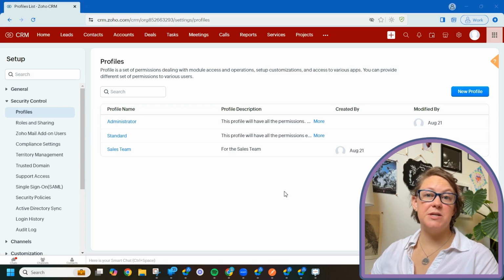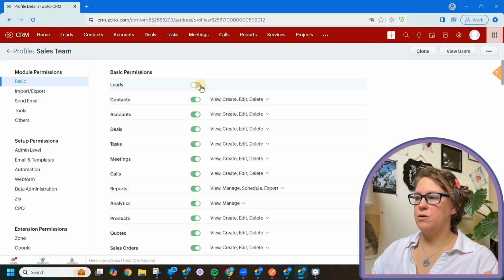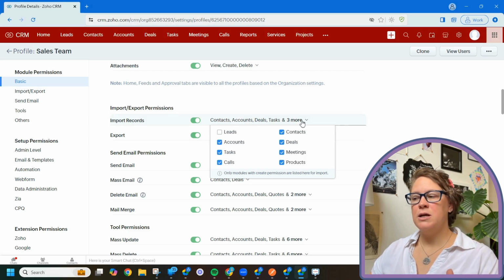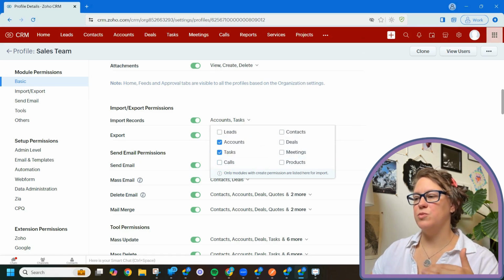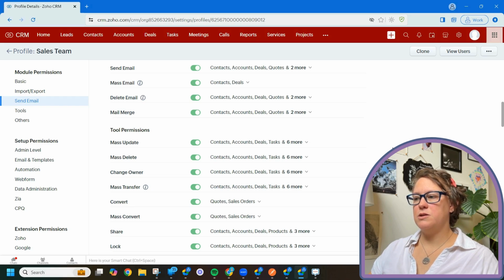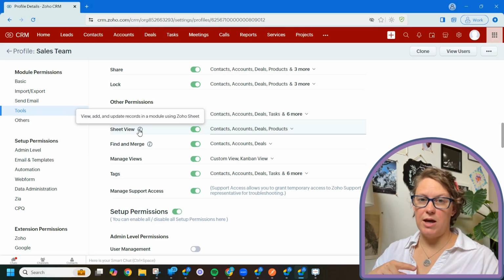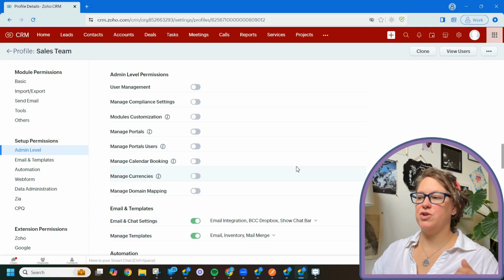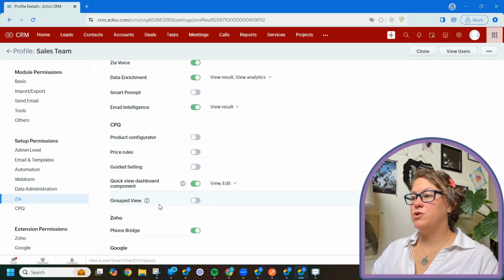Zoho CRM Profiles Deep Dive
This is a Deep Dive (in less than 6 minutes!) of how to navigate and implement the Profile Settings in Zoho CRM.